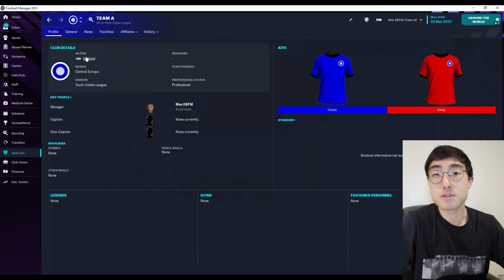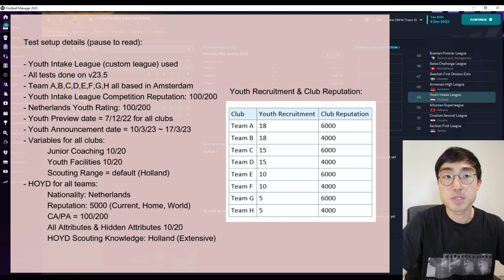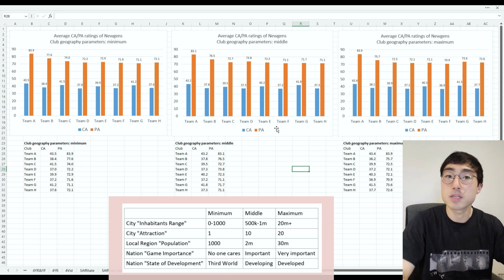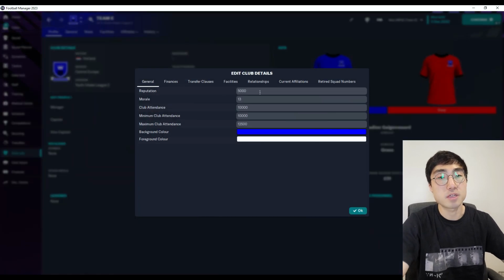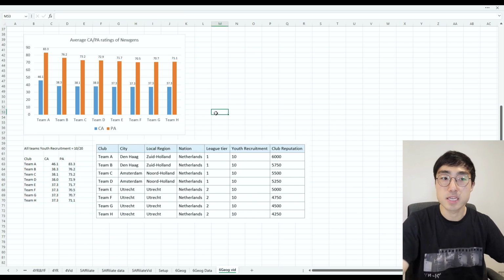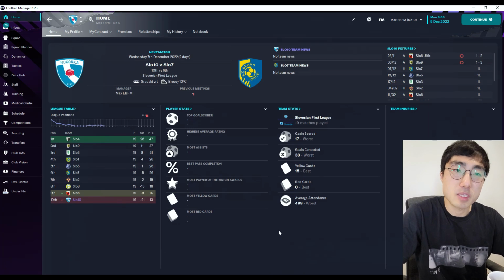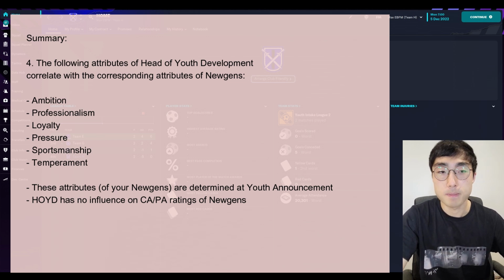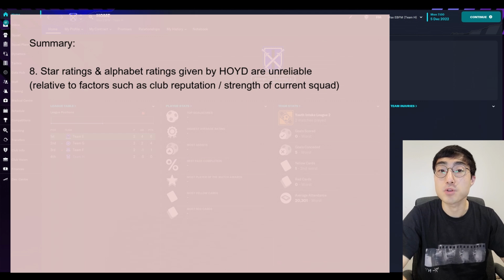FM23 Youth Intake Analysis 6 (FINAL) - Club Geography + Full Summary